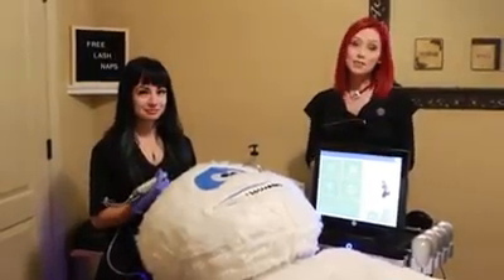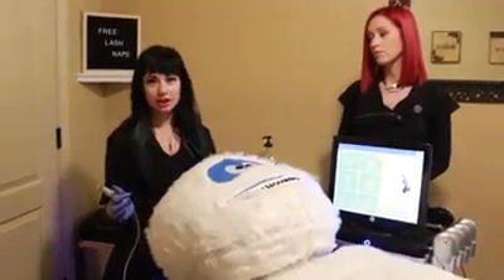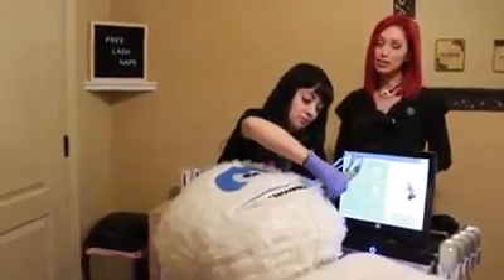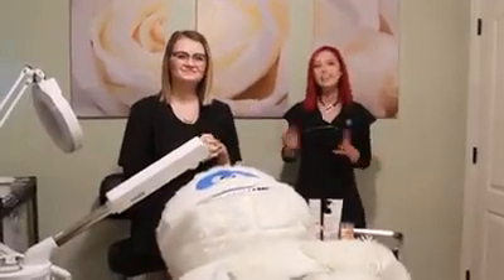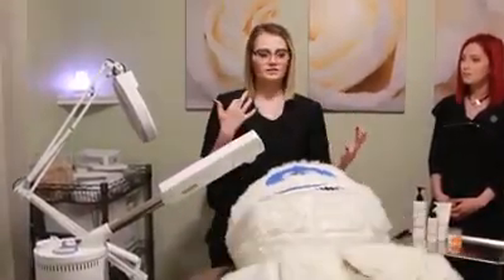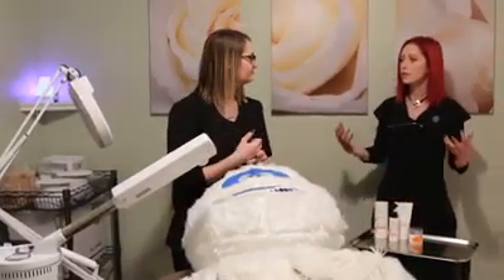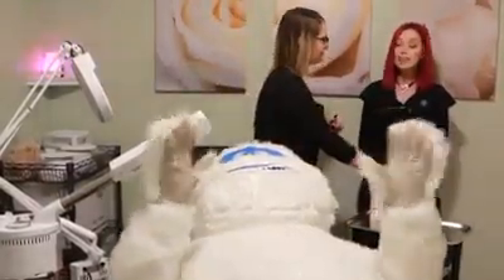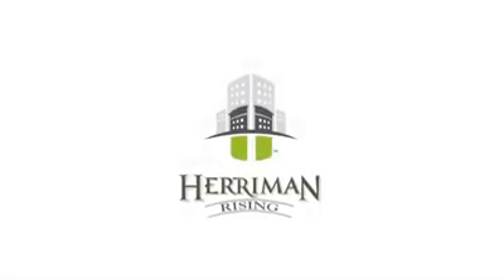Shearology Spotlight 2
Learn about Shearology located in Herriman City.